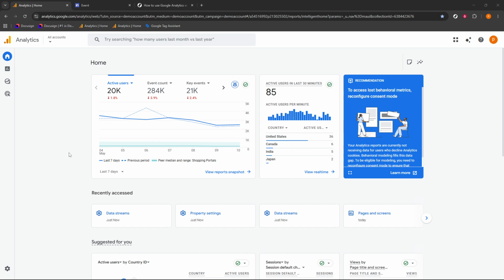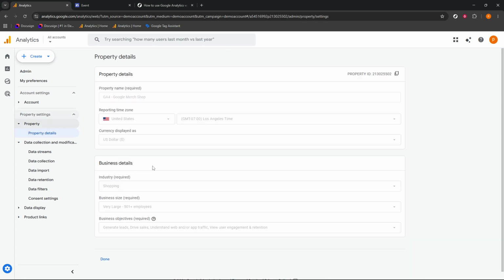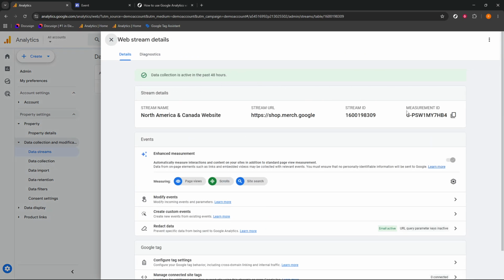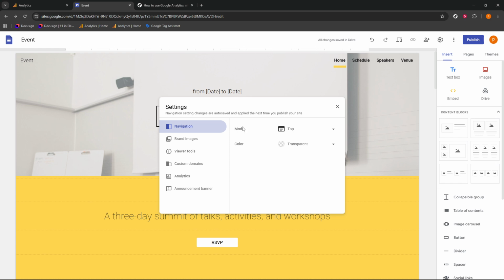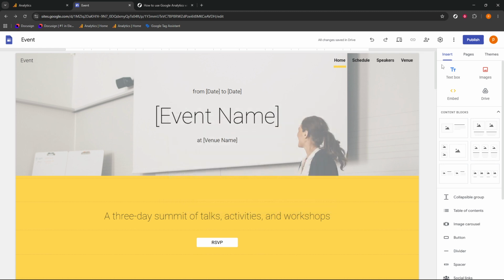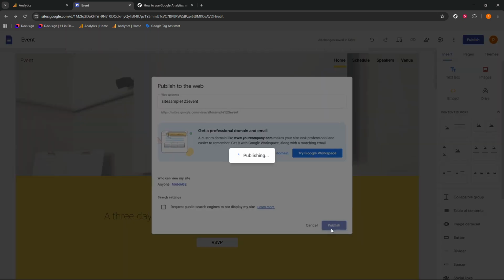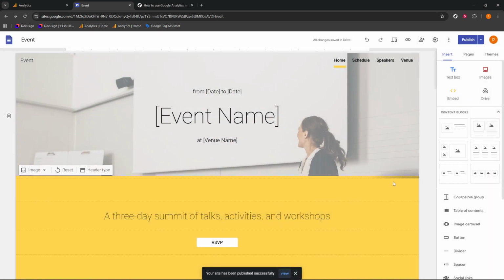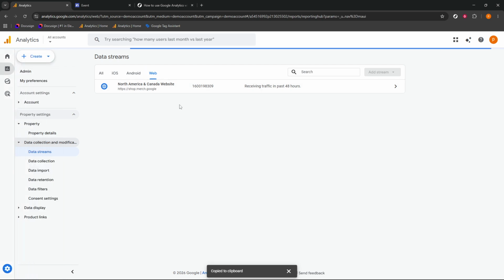How To Use Google Analytics With Google Sites (Easy Guide)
In this video, we discuss how to add Google Analytics to Google Sites, providing an easy guide to help you track Google Sites traffic. Learn the complete Google Analytics setup for your website analytics, ensuring you can measure Google Sites traffic effectively with GA4 setup guide steps.

00:00 Introduction
00:23 Open Google Analytics
00:27 Access Admin Settings
00:30 Create GA4 Property
00:39 Open Data Streams
00:48 Select Web Stream
00:54 Copy Measurement ID
01:01 Open Google Site
01:07 Access Site Settings
01:10 Choose Analytics Option
01:15 Paste Measurement ID
01:17 Enable Analytics Tracking
01:27 Close Settings Dialog
01:30 Publish Google Site
01:49 Confirm Publishing Changes
01:53 Verify Analytics Tracking
02:13 Recap and Conclusion